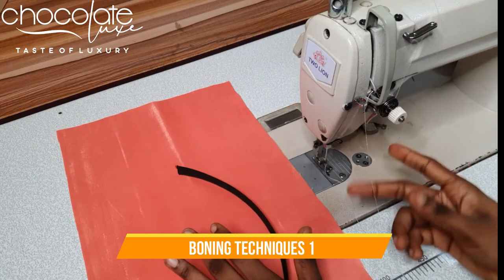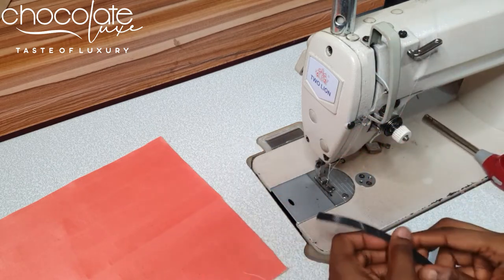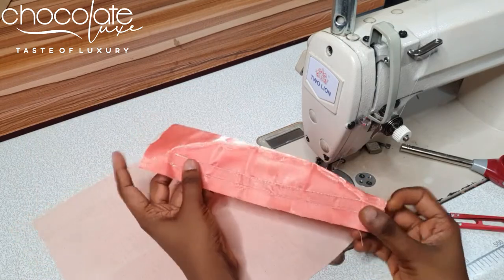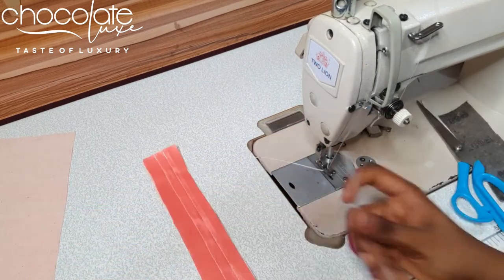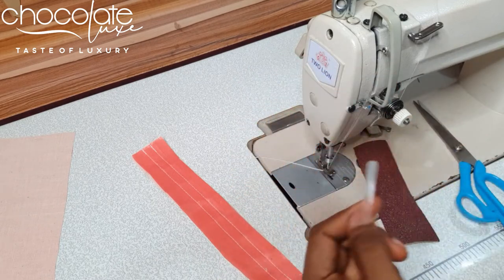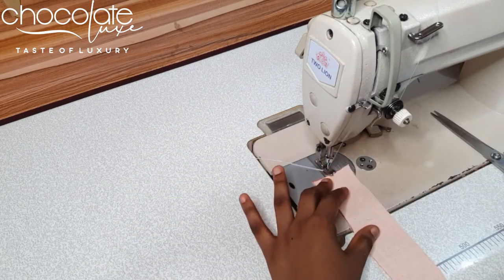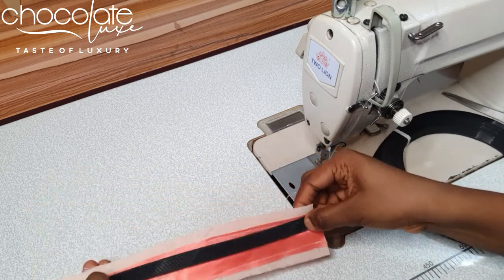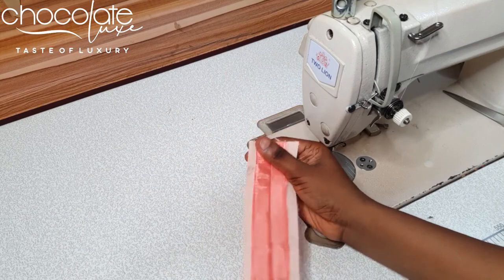Boning Techniques For Corset Making 1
If you'd like a more indepth tutorial on corset making and dressmaking , we have a wide variety of courses for you to choose from.

msha.ke/chocolateluxe

to reach us directly with a phone call, you can is on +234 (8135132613)

or send us a direct WhatsApp message by clicking this.